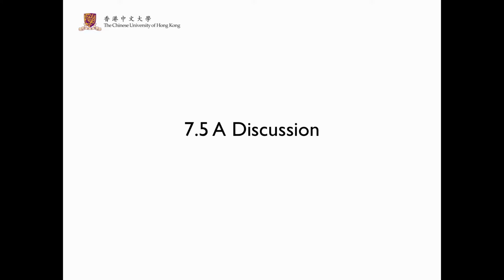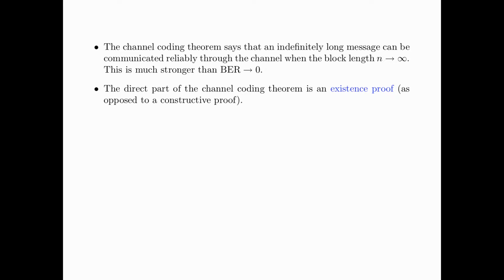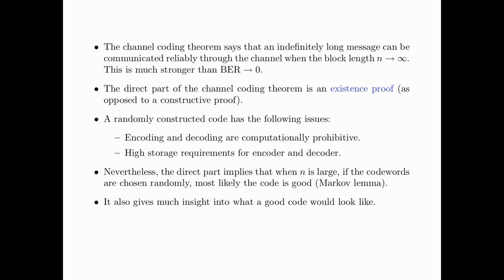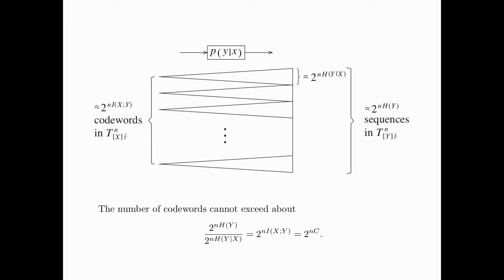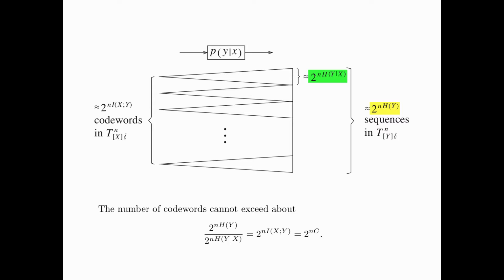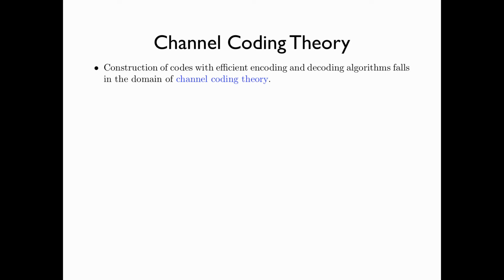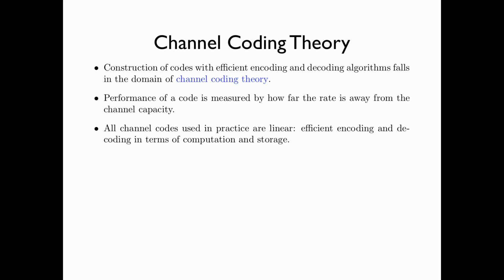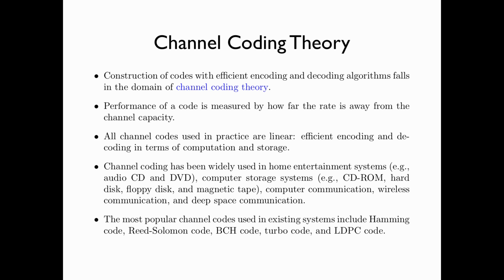Chapter 7 Discrete Memoryless Channels - Section 7.5 A Discussion